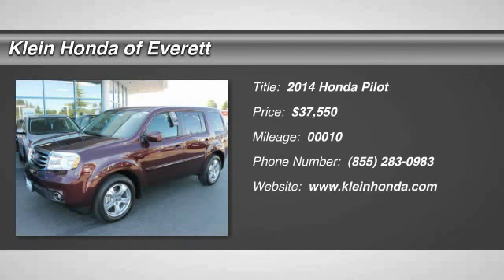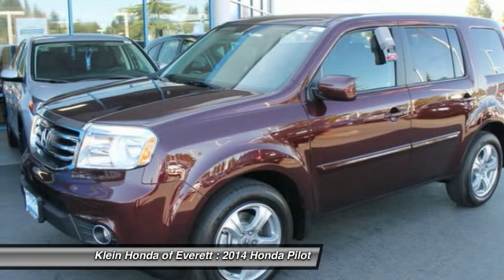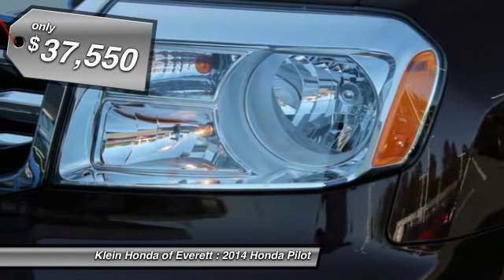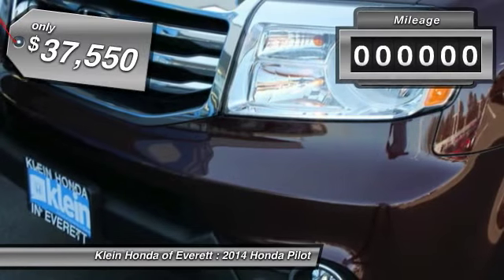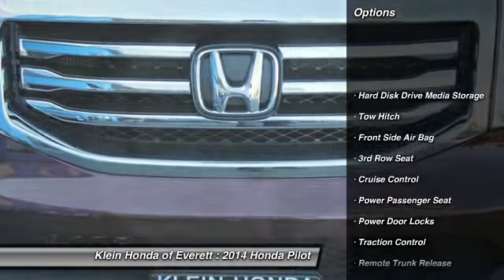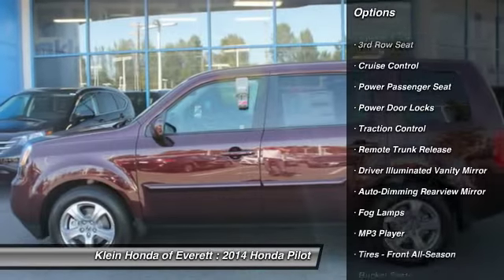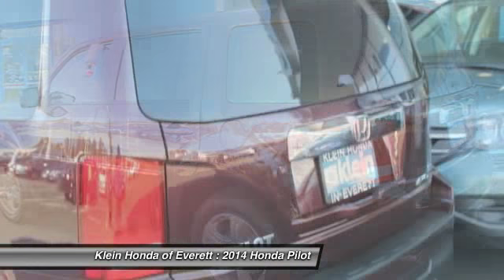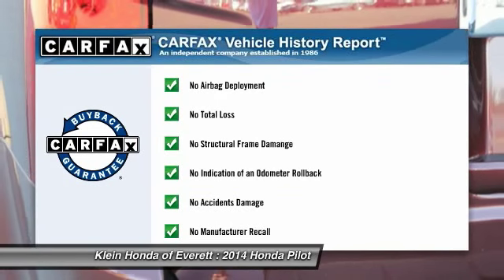2014 Honda Pilot Everett WA 30911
2014 Honda Pilot 4WD EX-L

KLEIN CLEARANCE!!! 2 year complimentary unlimited maintenance program, no payments for 90 days, and Klein True Sign and Drive Leases! Shop Klein and Save Now! What are you waiting for? Discover the feeling of becoming A Friend of the Family today at Klein Honda in Everett! Are you ready to come and experience why the New Honda Pilot has taken the auto industry by storm? Maybe it is because you can transport 8 full size adults with complete SAFETY and comfort? Maybe it is because the new Pilot has plenty of POWER, is powerfully efficient, and is a very SMOOTH ride? Maybe it is because Females adore them? You will be ready for almost anything in the new Honda Pilot! The New Pilot is vey Environmentally friendly thanks to its variable cylinder management technology. It truly is a TOOLBOX on wheels. Klein Honda has your new Pilot!